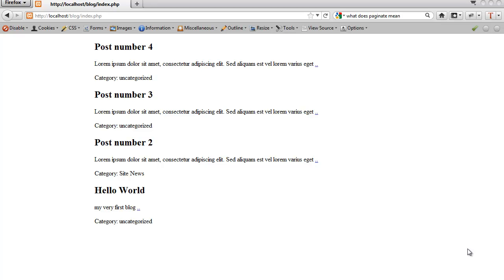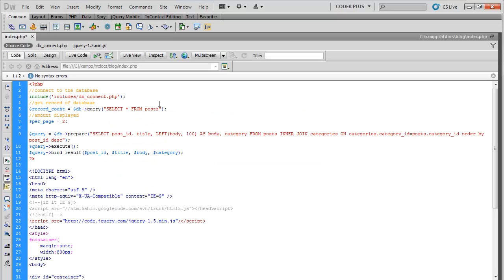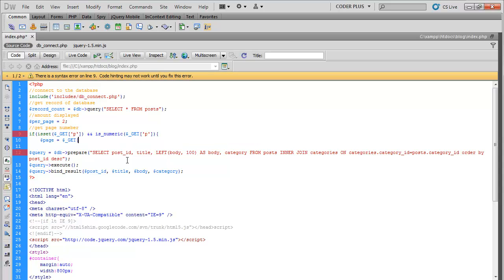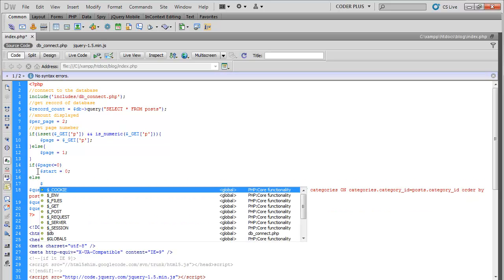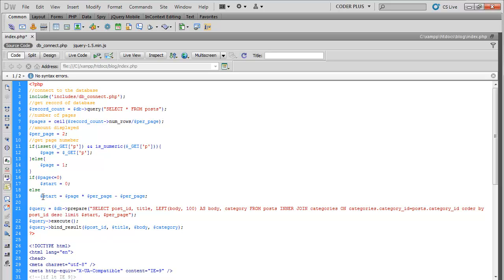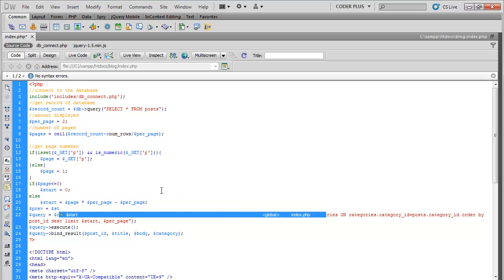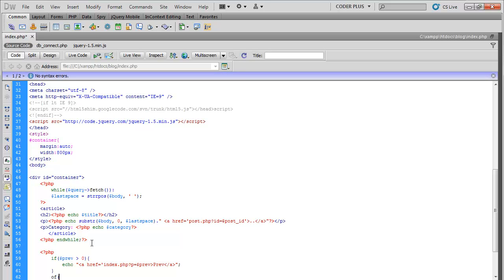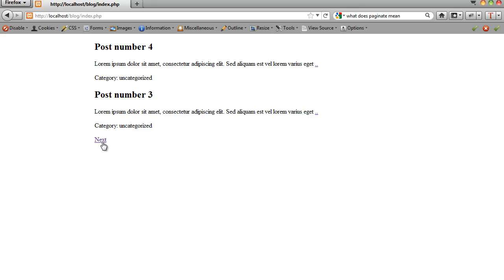Creating A Blog System With PHP & MySQL: Part Five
In the fifth part of this tutorial we are going to add pagination to our project